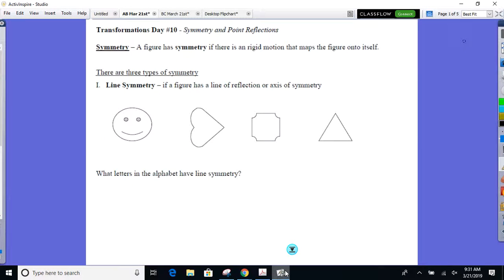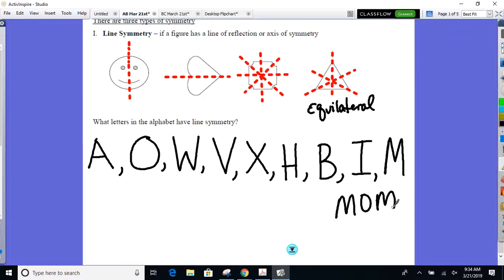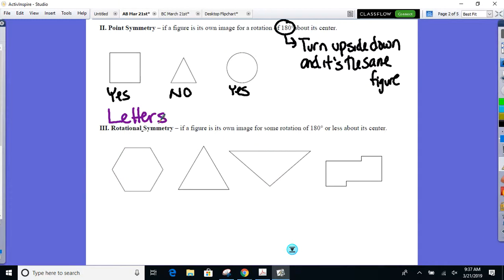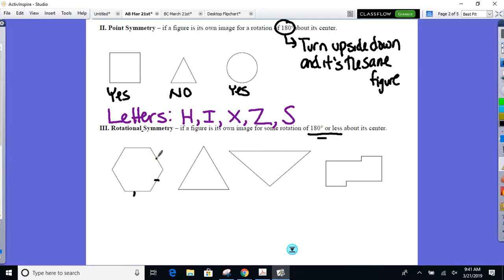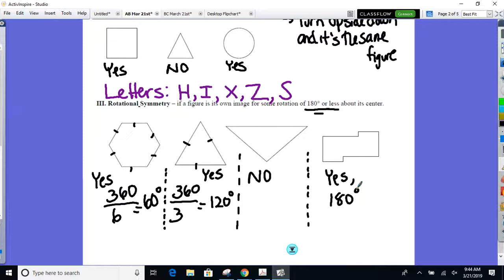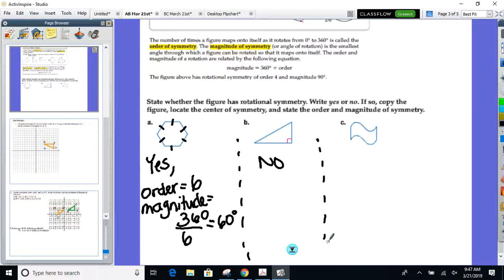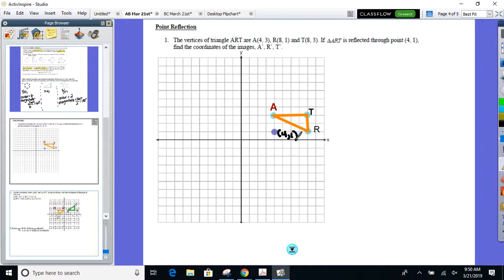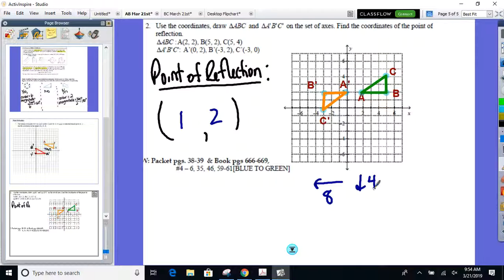Geometry AB March 21st - Symmetry & Point Reflections